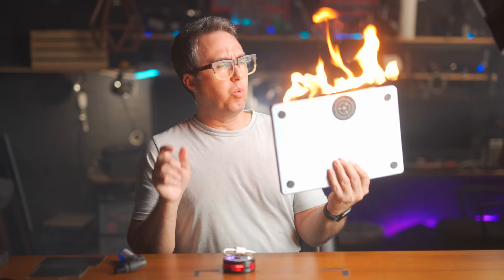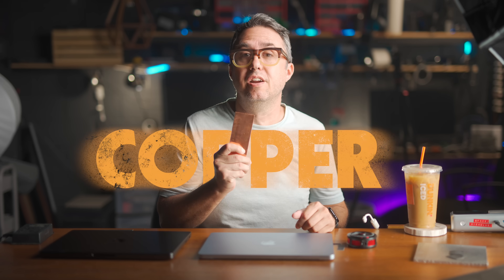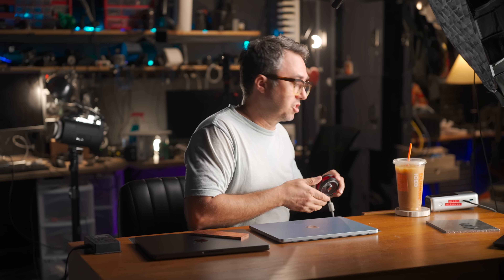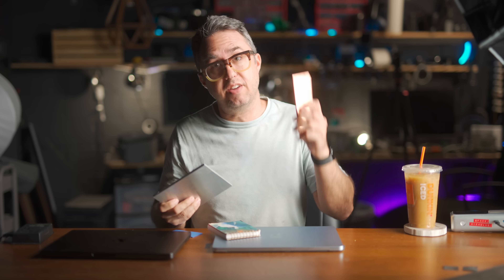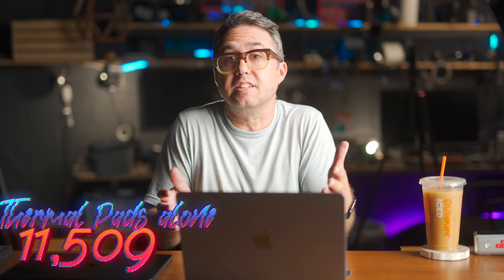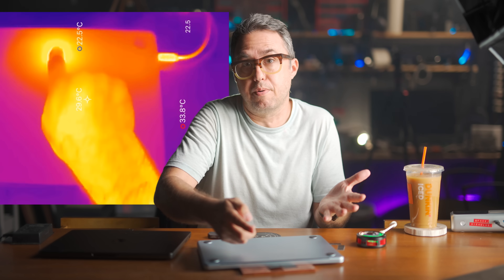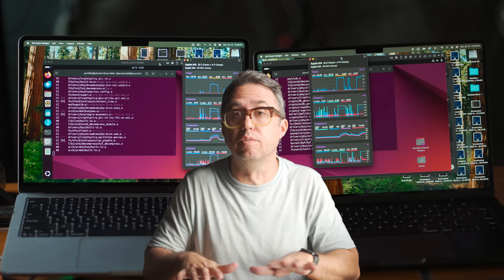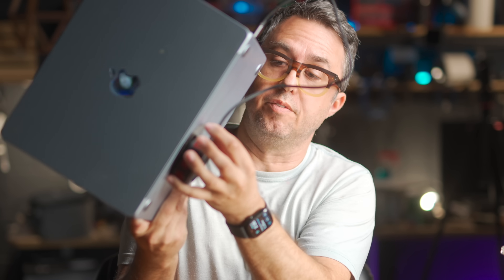M4 Macbook Air Beats Macbook Pro in Cinebench - Thermoelectric Cooling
This is a Macbook Air Performance Review. Installing thermal pads inside an M4 Macbook Air to bridge the gap between the motherboard and the bottom of the case, and then applying a Peltier Thermoelectric cooler over the processor cools the Macbook Air enough that it can prevent thermal throttling so well that it beat the M4 Macbook pro in a cinebench test while still being convenient to use.

The M4 Macbook Air
Thermal Pads
The peltier cooler
The Copper Bar
The Graphine Sheets
The Aluminum Slab
The iFixit ToolKit
The Canakit USBC charger
The Thermal Camera

0:00 intro
2:07 How Do Air Conditioners Work?
3:18 How does thermoelectric cooling work?
4:27 Installing Thermal Pads internally
5:10 Thermal Conductivity
6:28 Thermal Mass
7:29 Testing
8:39 Copper Bar Mod Test
9:35 Peltier Cooling M4 MacBook Air
10:49 Lightroom 1200 RAW Photo Export
11:47 Linux Kernel Compile Test
12:54 AIR BEATS PRO